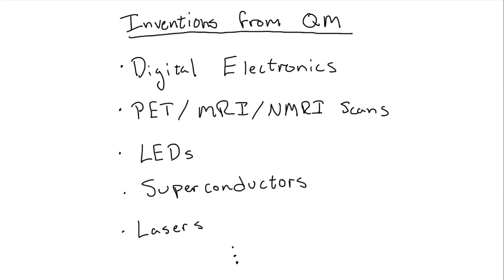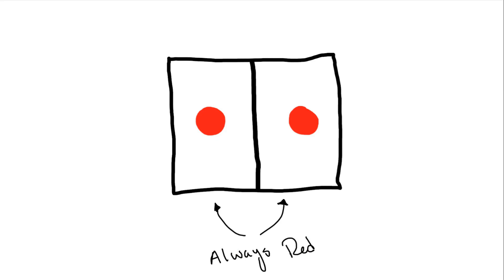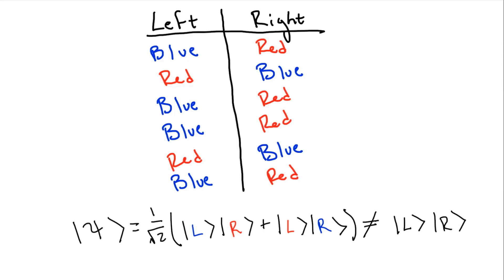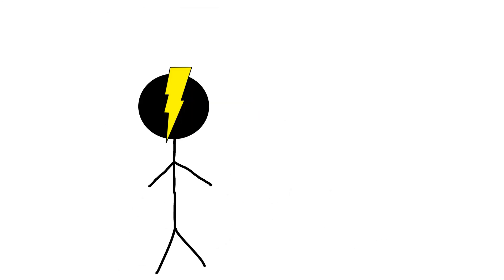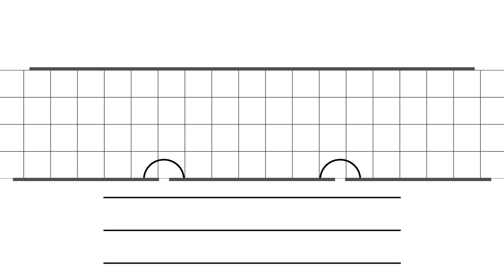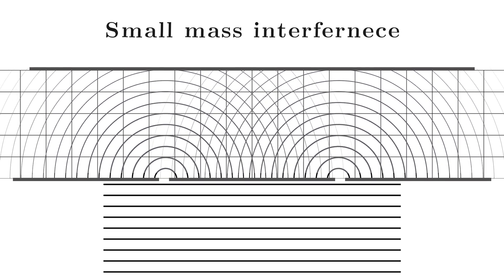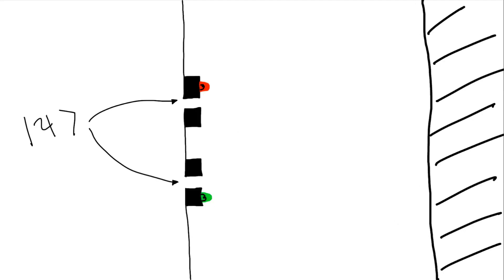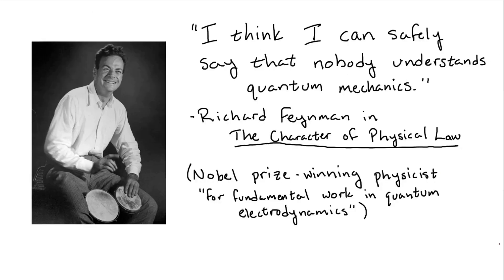3 Common Misconceptions About Quantum Mechanics [ft. Higgsino Physics]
Quantum mechanics is a complicated subject. Not only can it be incredibly mathematically challenging, but it also inherently goes against our intuition about how the world around us works. This naturally leads to misconceptions about the subject arising from either misunderstandings or miscommunications. This can give people the wrong ideas about quantum mechanics and these (often incorrect) interpretations can frequently be seen in pop-culture or even spiritual/religious ideals. Higgsino physics joins me in trying to dispel three of these common  misconceptions about quantum mechanics.